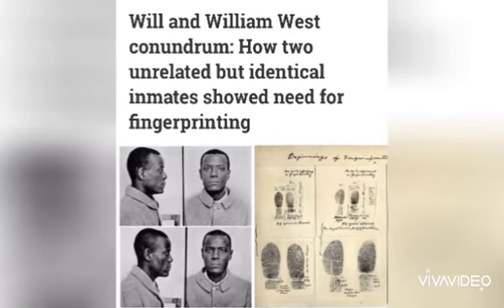Methods of Identification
Forensic Anthropometry, Forensic Odontology Etc